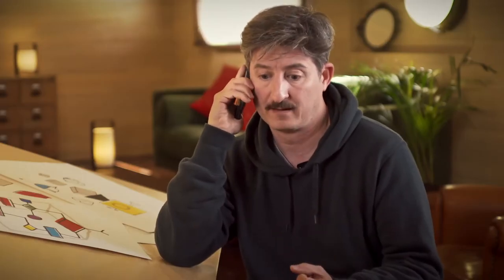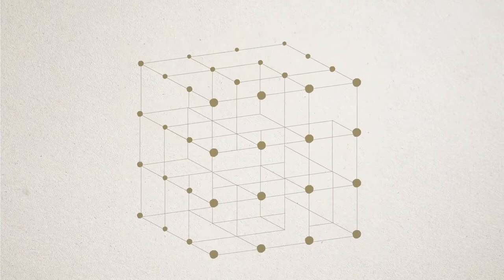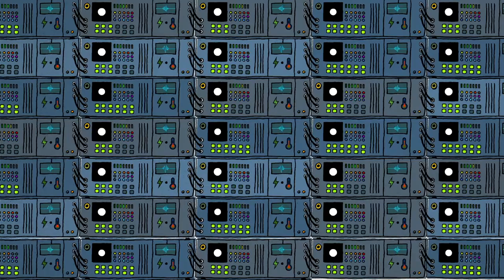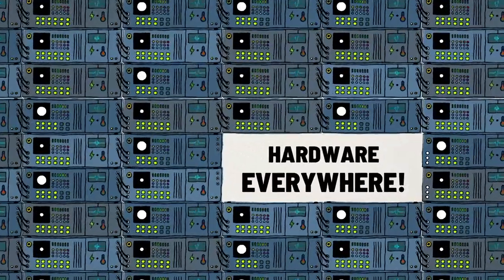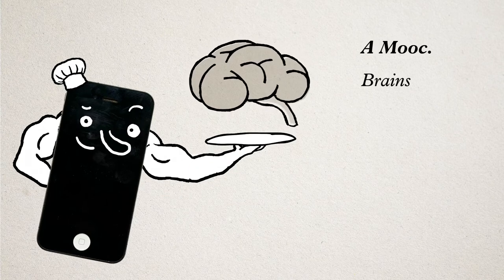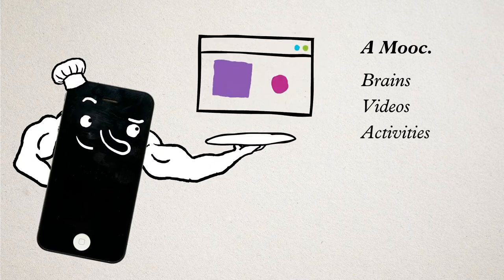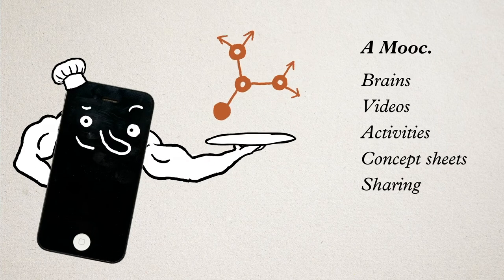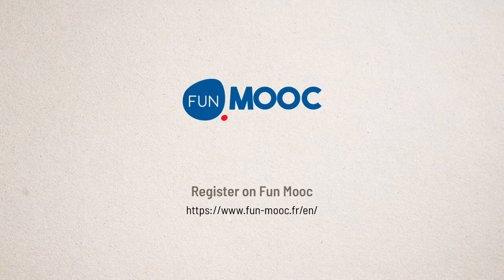Mooc Environmental impacts of digital technologies - Teaser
The Mooc was produced at the instigation of the Direction du numérique pour l'éducation (DNE) with co-financing from DNE-Inria. It is the result of a Class'Code / Inria partnership. It is free and available on Fun-Mooc